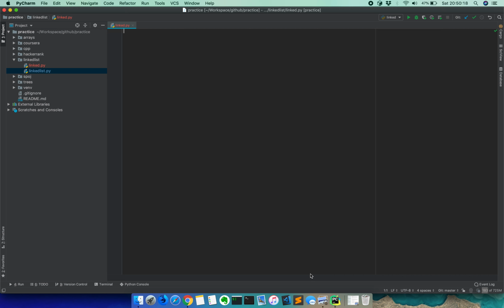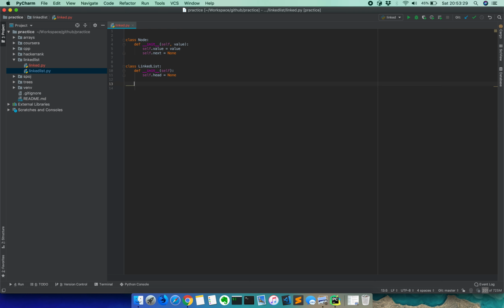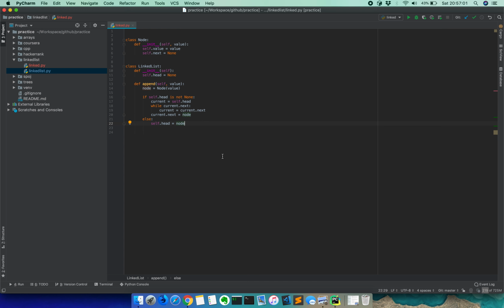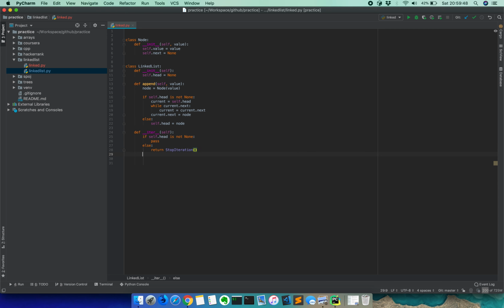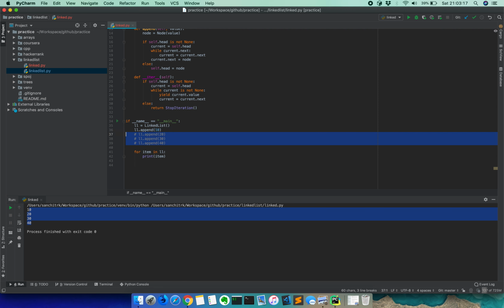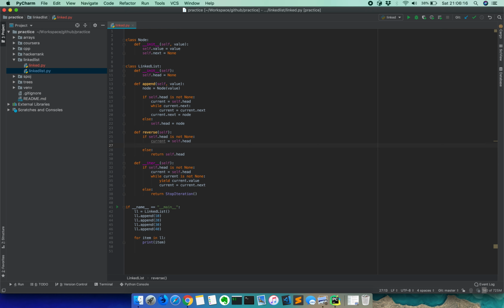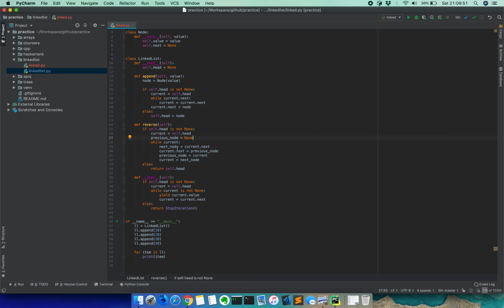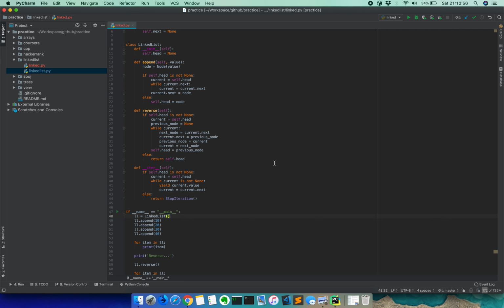Python - Linked List append & reverse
Implementation of Linked List append & reverse in Python